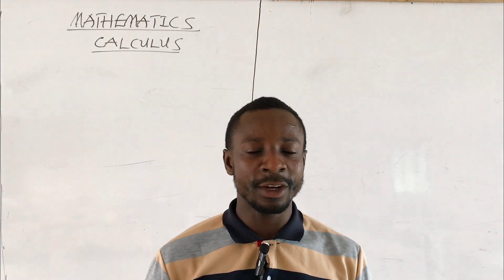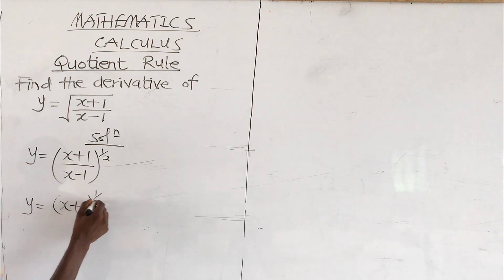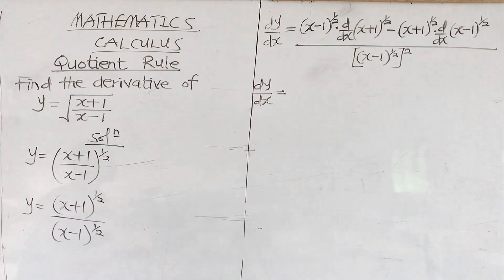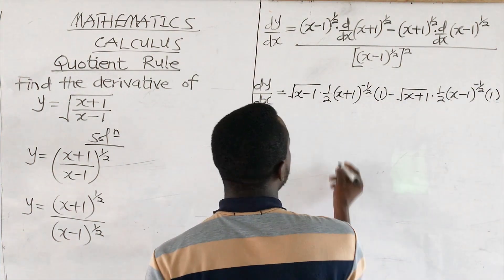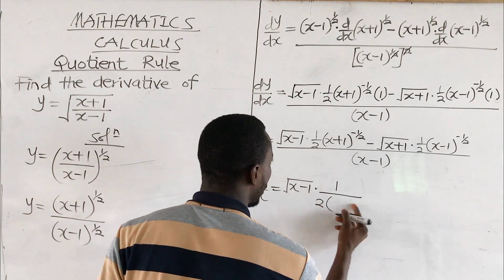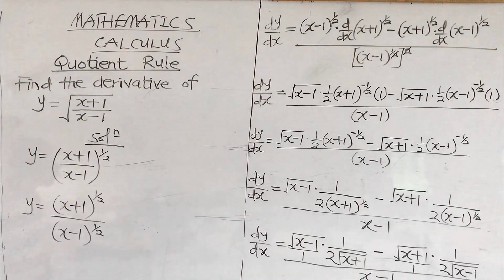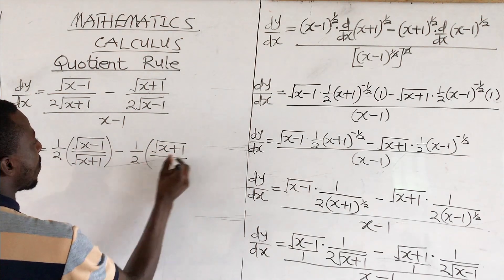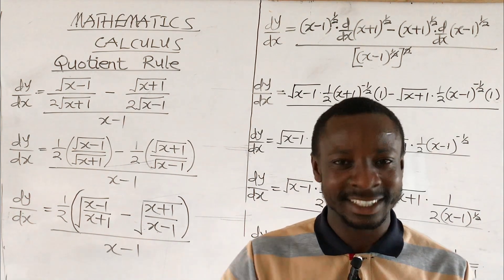CALCULUS | Math Olympiad Questions | Quotient Rule Derivative | Math Olympiad Question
Math Olympiad Questions | Quotient Rule Derivative | Math Olympiad Question
This video is about how to prepare learners for Harvard entrance exams